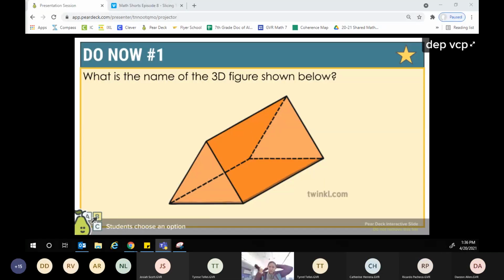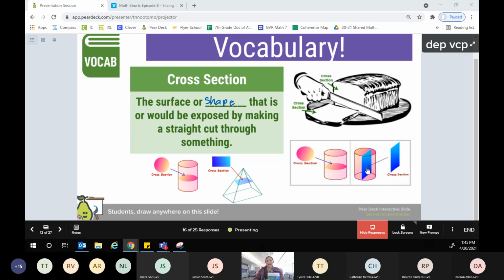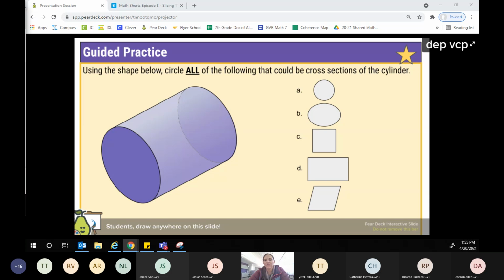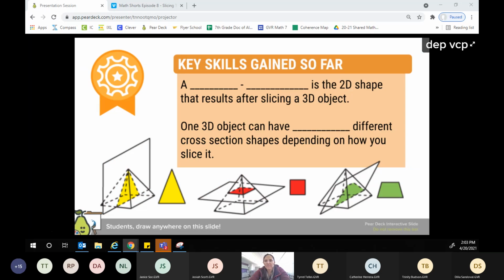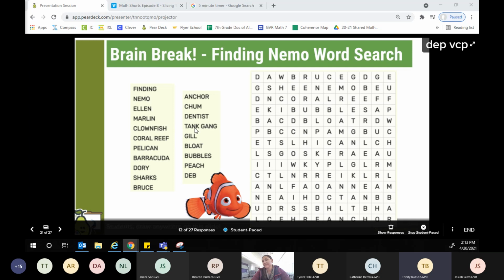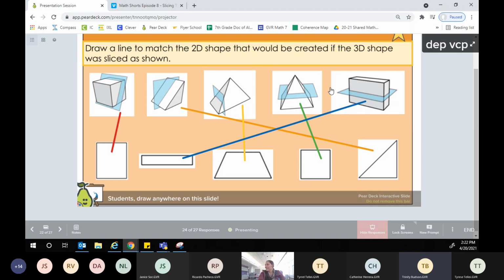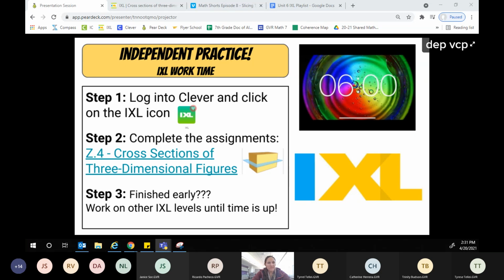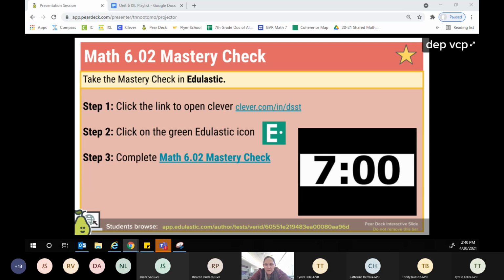6 02 Lesson